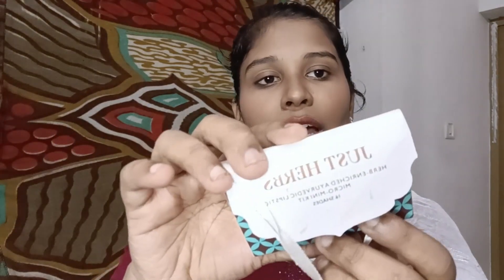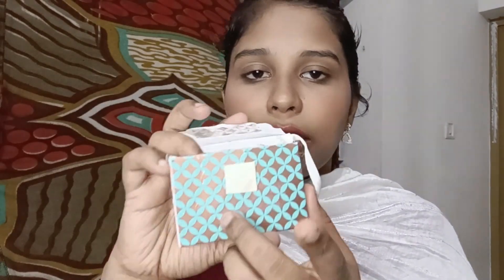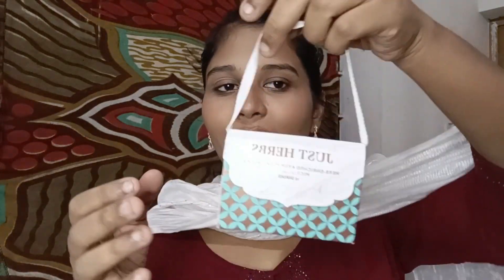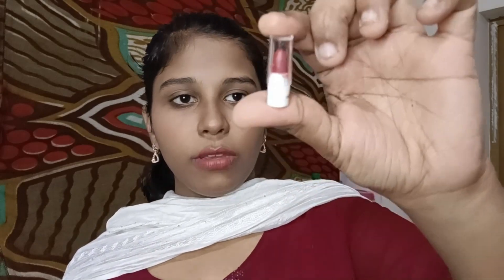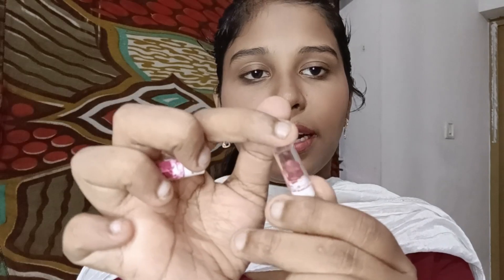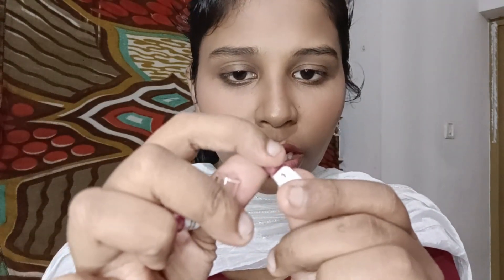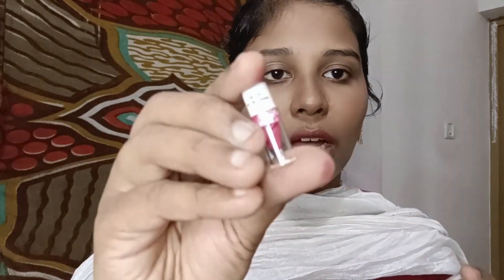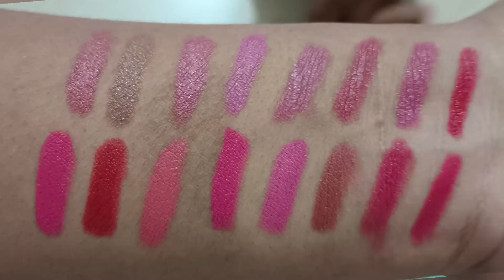JUST HERBS Micro Mini Lipstick Kit Complete Reveiw|| Malayalam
Take a look at this Just Herbs Ayurvedic Lipstick Micro-Mini Trial Kit on Flipkart

Hellooo guys..
Im Aneesha Eldhose
Im mother of Esha and my twins.
And wife of Eldhose..

Welcome to our family, momof3..This channel concentrating beauty, travel, vlogs , sewing, diy, informative, entertainment, cooking etc... Lots of videos i included in this channel..  This is part of my life.. Hope all are enjoying... Keep in touch with me..

And plz support me
Share with ur friends and families

***Copyright : All the contents published in this channel is protected under copyright law and should not be reproduced / Full or part without the creators permission*** (Aneesha Eldhose )..

Everything in this videos are created by my own creativity and my knowledge..